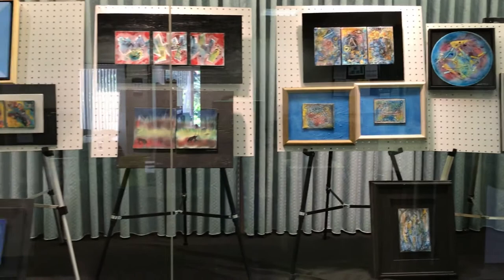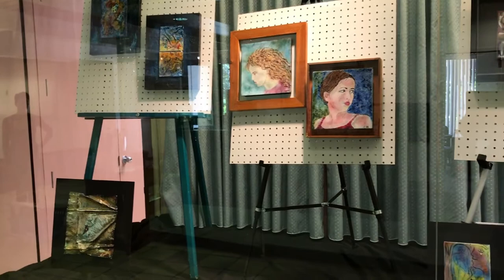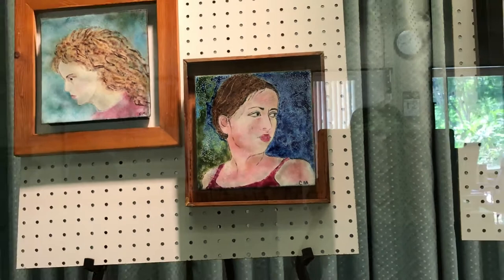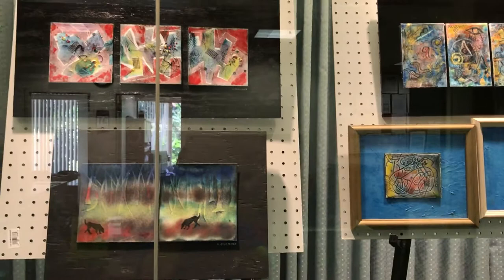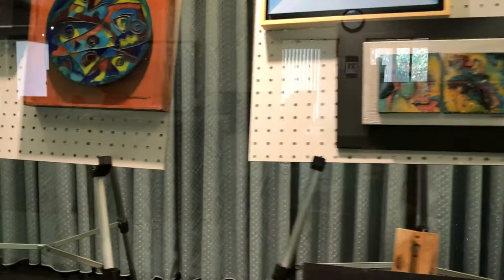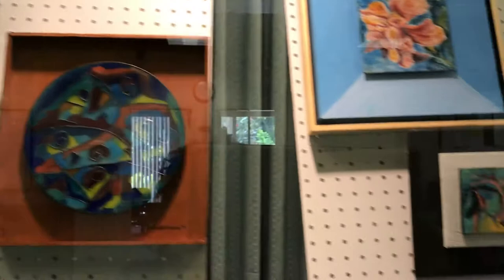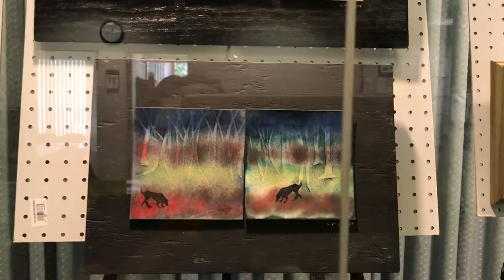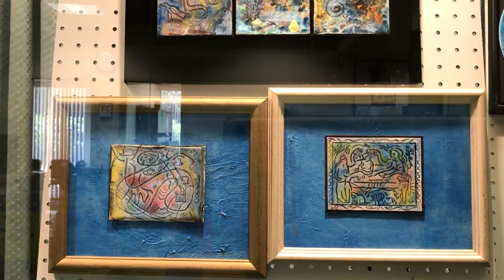Glass fired on Metal, Copper Enameling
Copper Enameling by Charlotte Maloney
Glass on Metal. The Art of Painting or sifting powder glass on copper and firing it in a kiln.